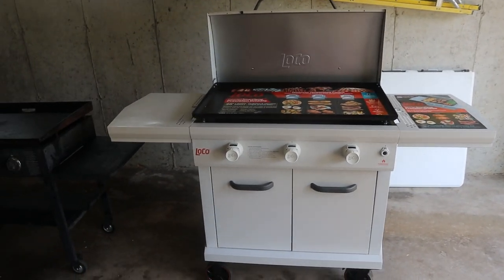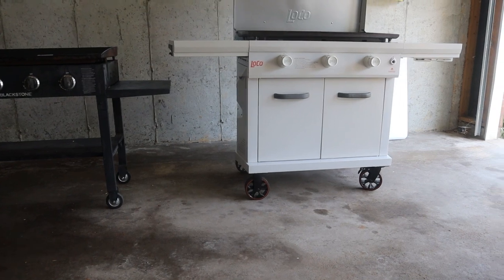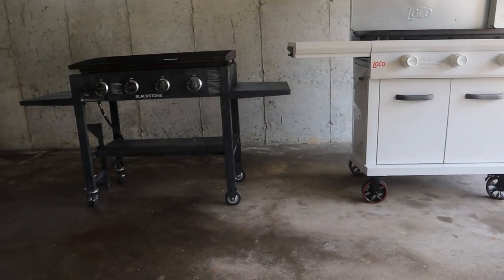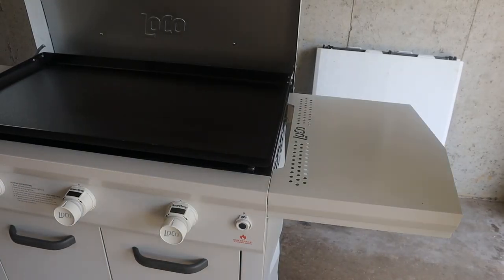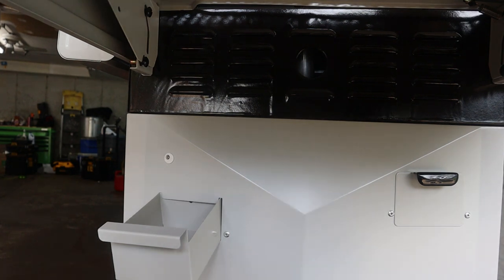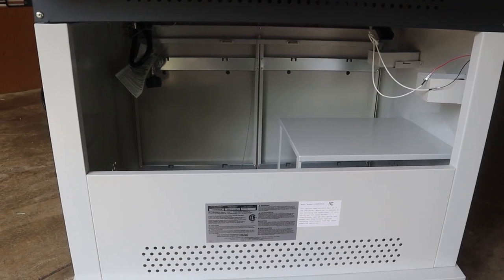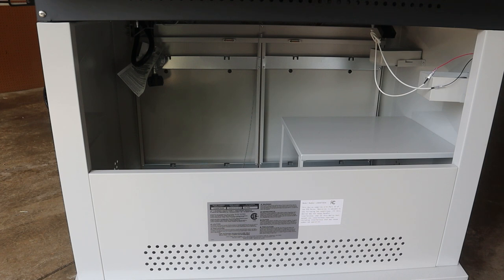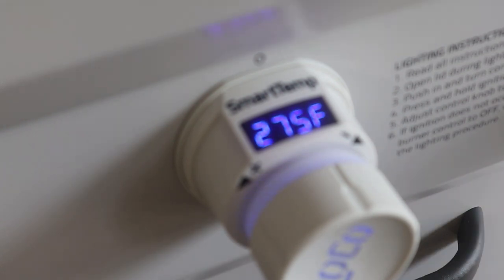LOCO COOKERS GRIDDLE VS BLACKSTONE GRIDDLE SHOWDOWN#whatchagriddlin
LET'S HAVE A SHOWDOWN LOCO COOKERS GRIDDLE VS BLACKSTONE GRIDDLE.  TODAY WE ARE GOING TO TAKE A CLOSE LOOK AT THE LOCO COOKERS 36" GRIDDLE COMPARED TO THE BLACKSTONE GRIDDLE TO SEE WHO COMES OUT ON TOP. SO IF YOUR IN THE MARKET FOR A LOCO COOKERTS GRIDDLE THIS IS THE VIDEO FOR YOU.